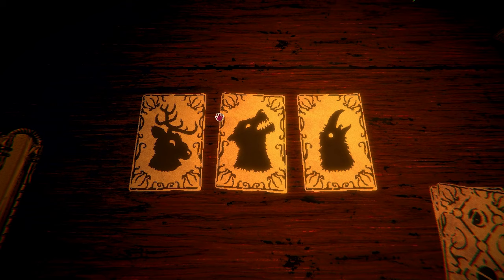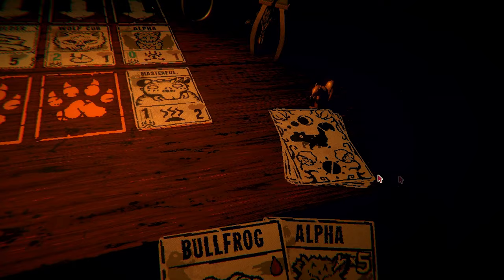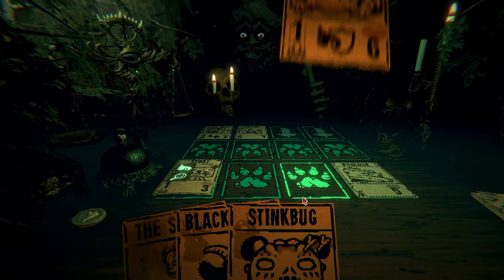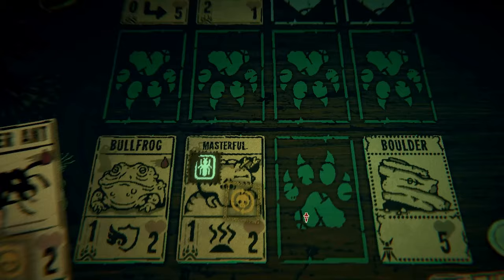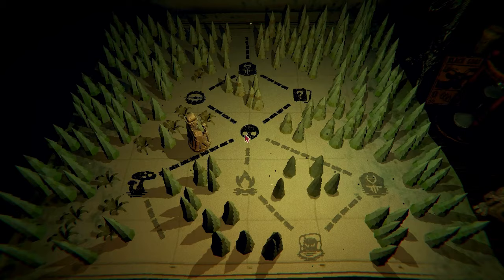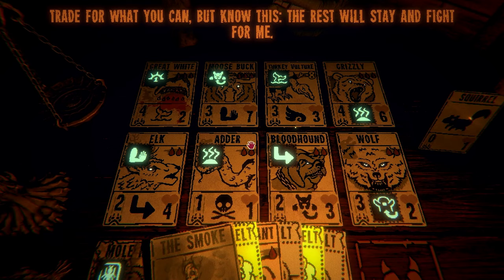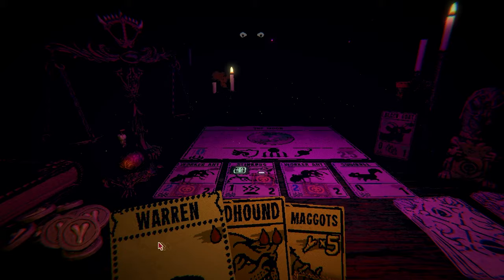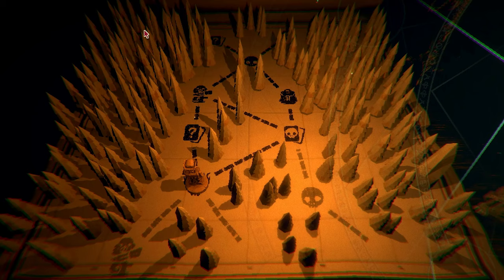Inscryption: Making blood sacrifices, trading teeth, and stinking up the moon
Inscryption, from the creators of Pony Island, is right up my alley in just about every way. Part ARG, part escape room, part roguelite deck-builder in the vein of Slay the Spire, but with its own unique identity and mechanics.

This vod of Inscryption is from night 1 of our annual Halloweek event.

►Thanks to my Patrons:
Protofighter
clericbeastie
Moody
Bryan Garofalo
Matti Hansson
Lewis O'Brien
boxlan27
InvincibleReason
Ditlutz
NotATickWithWifi
Feroluce
Luddy77
SadSaladDressing
Miriam
hyjenks
Zedis
Sindre Lind-Ã…kerblom
L. C.
William Moran
SYmphoniC
tkyuet
Jose V. Lopez Jr.
Calvin Moisan
Nick Marek
Amanda
Marius Karst
David Ennever
Cracky
Axel Faes
Wolfman500
Zee33
Jakub Å vejda (Demix)
Victoria Richardson
Dankiac
Sabella Fionnlagh
Kevin English
Unawarewolf
The Biscuit Prince
Elliott J
Brenton Buchanan
Edmund Wu
Victor T.
Sign Dhole
Absinthemiasma
Victoria Price
mifiamigahna
Valeria P.
Dhumina
A sudden absence of bees
Demi Frost
jman4747
Chris Meixner-Croft
Robert Bartoszek
Joy likes football
Erik Fleischer
Kyle
Fitness To Cosplay
Daniel Wilson
Evan
Knathaniel C
Sam
Lord Australopithecus
Captain Calamity
Joseph Coco